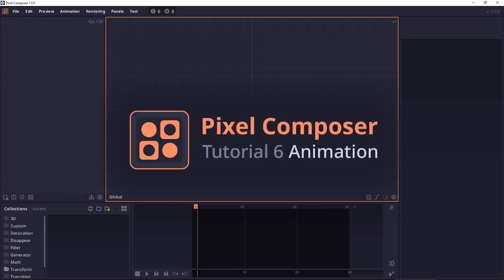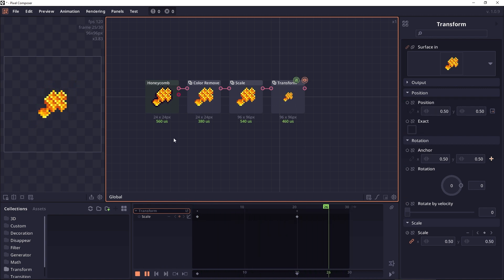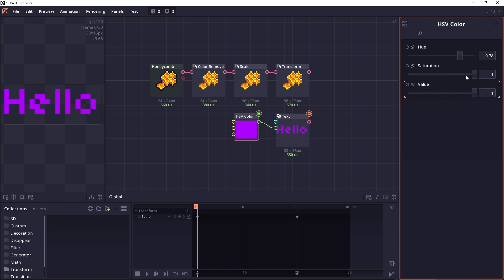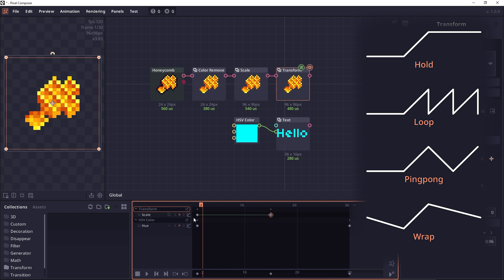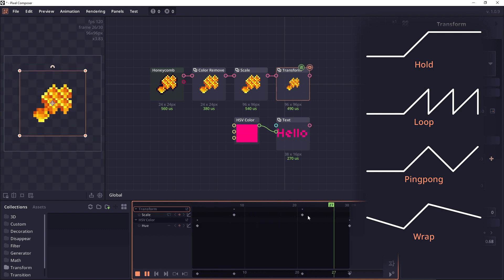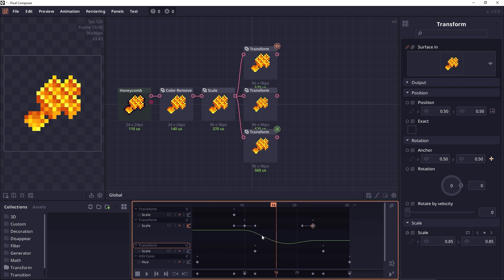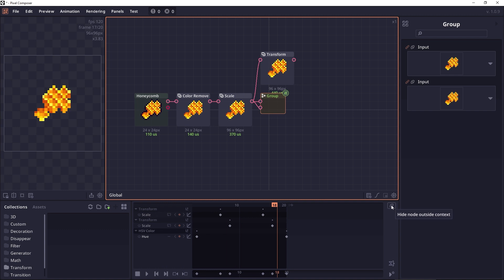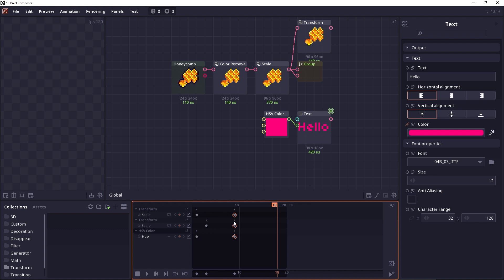【Pixel Composer Tutorial】06: Animation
In this tutorial, we will go deeper into animation in Pixel Composer.